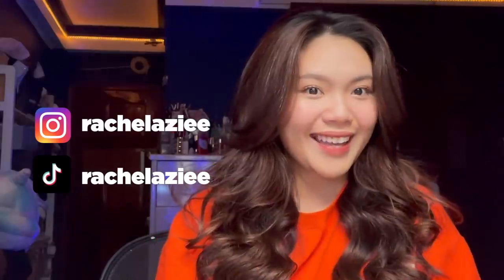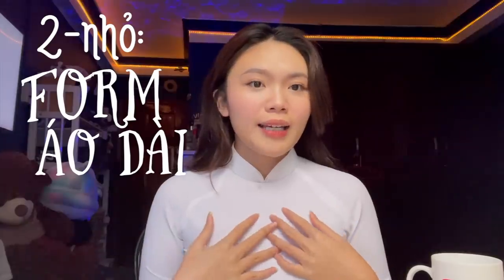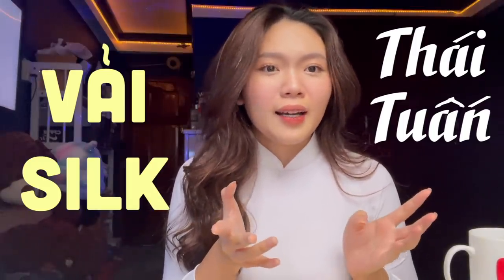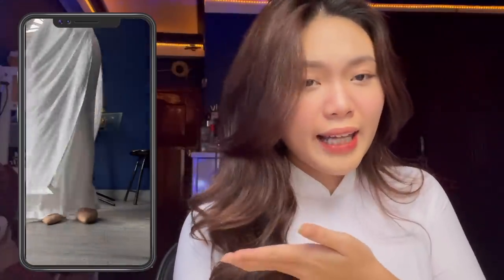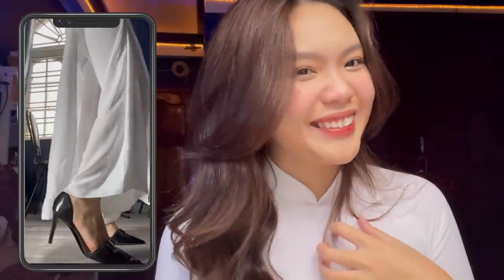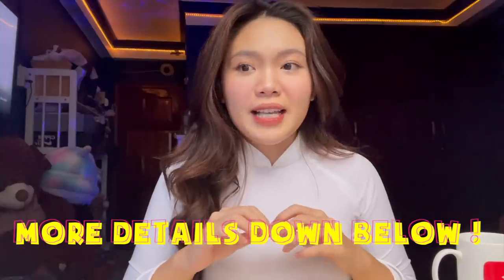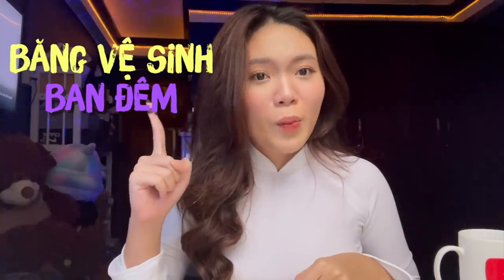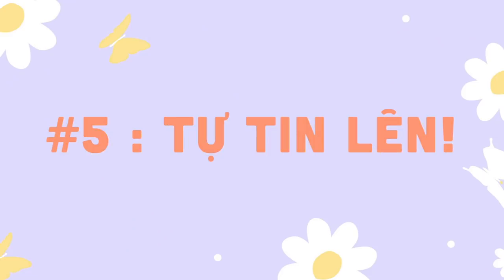Ở ĐÂY CÓ HẾT NHỮNG TIPS MẶC ÁO DÀI BẠN CẦN ✨ | lựa chọn "áo giáp", phụ kiện cần thiết, tự ti,..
• Zalo chị Hương may áo dài cho Chồ :
 ~products mentioned ~

follow Chồ on social media !

© Bản quyền thuộc về Rachel Phan
© Copyright by Rachel Phan ☞ Do not Reup